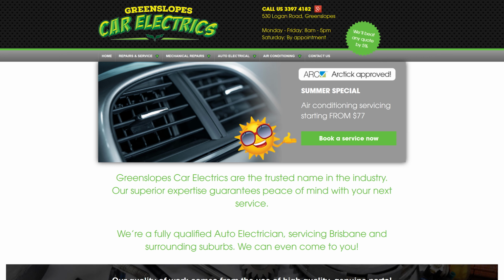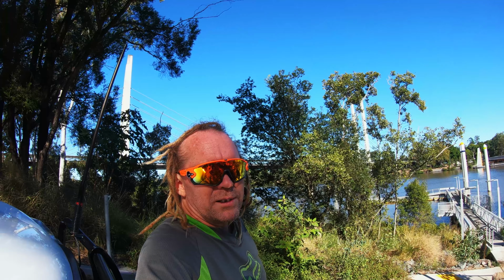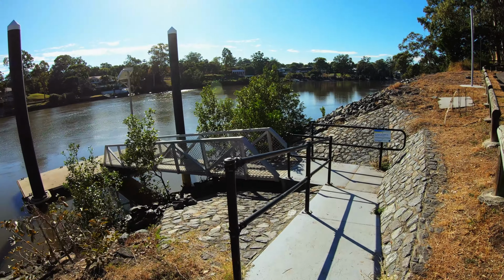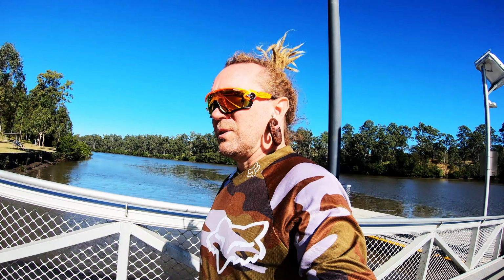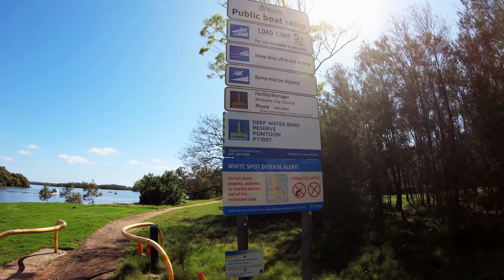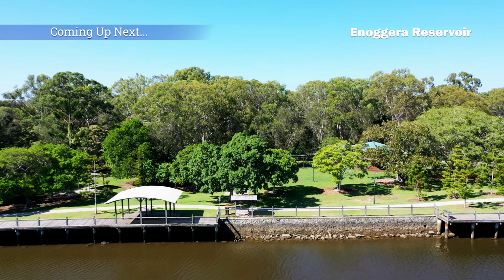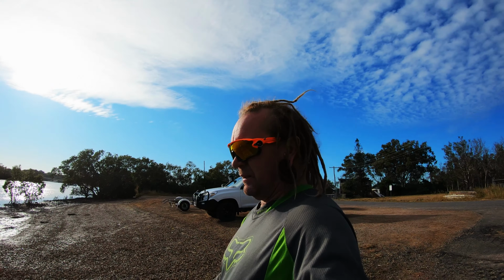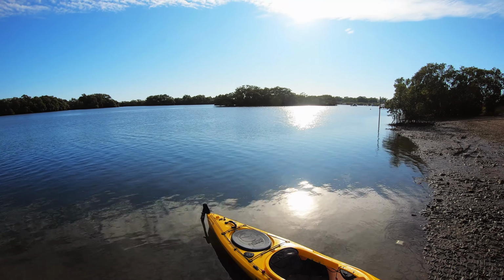Kayak Brisbane I The 6 Best Places In The City Limits For A Paddle! I Nature, Beauty, Peace & Access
4 Wheels On The Road

Your weekly dose of the outdoors is here!  Ever wanted to know the best places to Kayak in Brisbane? Well 4 Wheels On The Road has the down low on the best places to drop in throughout the City for you!  After a year scoping places for a paddle in Brisbane we bring you the pick of the bunch!

Focusing on
*Nature
*Beauty
*Peace
*Access
*Not A Lot Of Traffic On The Water

Chapter Markers -
0:00 Start
0:15 Overview
1:12 Dutton Park Recreation Hub - Map & Overview
3:20 Indooroopilly Boat Ramp - Map & Overview
5:07 Jindalee Boat Ramp - Map & Overview
6:52 Tinchi Tamba Parklands - Map & Overview
8:13 Enoggera Reservoir - Map & Overview
9:59 Wynnum Redlands Canoe Club Boat Ramp - Map & Overview